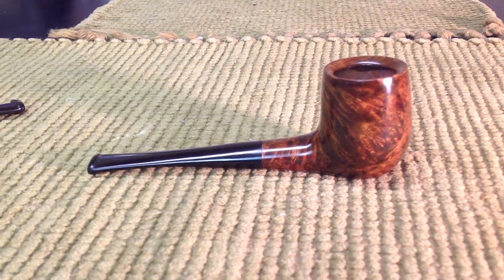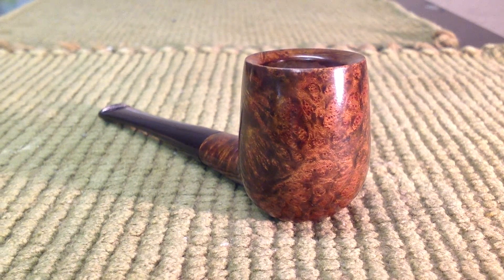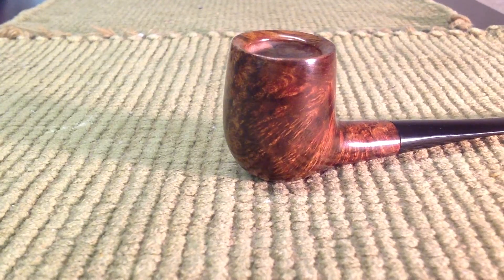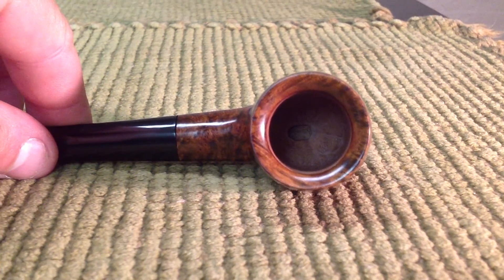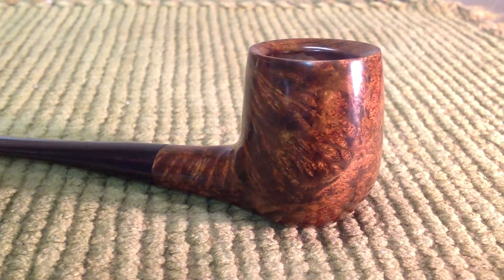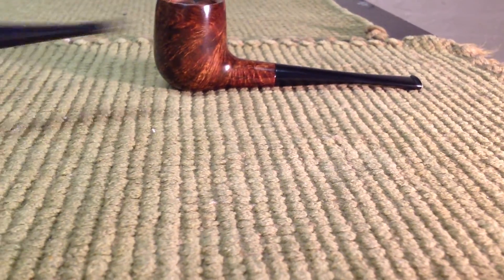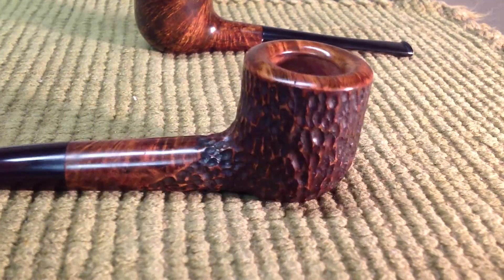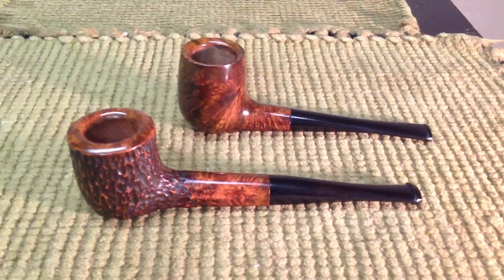Smooth Billiard Briar Pipe with Outstanding Grain - Handmade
Finished this smooth pipe this weekend and am very happy with how the pipe turned out. Well happy with the finish that is, the actual bowl is off just a bit. I don't have a great lathe so the bowl got slightly off center somehow. Actually it was probably my fault and not the lathes fault in all honesty.

I did a black dye first, sanded the pipe down with 600 grit then with 1200 grit to expose the dark grain and natural briar color. Next I gave it about 5 coats of light brown dye.
Even though the bowl is off center I'm going to enjoy this pipe. It's very light weight and great for keeping in my teeth if I'm on the computer or doing something with my hands.

Specs on the smooth billiard:
total length: 5 1/4"
height: 1 3/4"
tobacco chamber: 7/8" wide 1 1/2" deep (big bowl)
Tenon: Delrin Rod
Stem: Vulcanite

This video was shot with my iPad 3. I'm surprised at the video quality that the iPad 3 shoots. It's better than my HD video camera or the video quality on my 14MP Canon compact camera. Can say enough good things about the iPad 3 video quality and indoor photo quality.